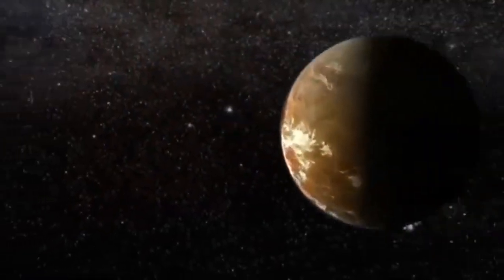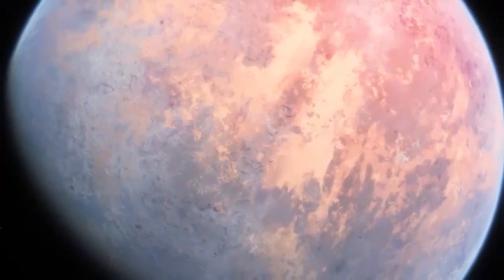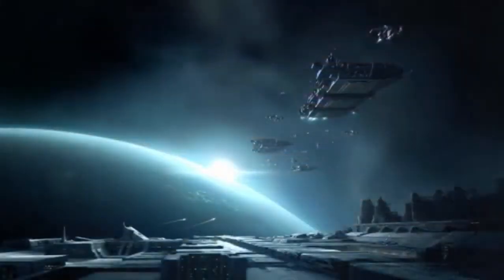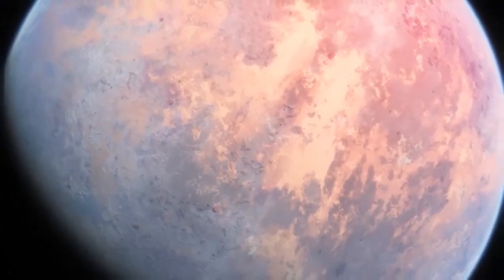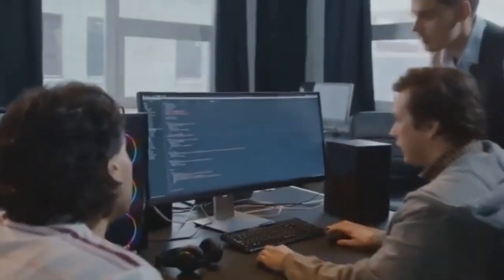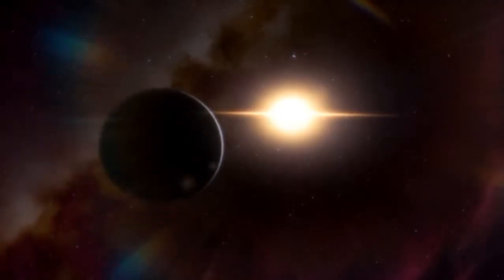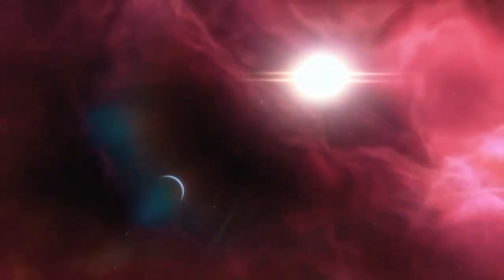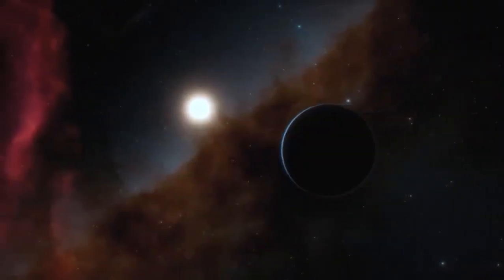James Webb Just Revealed a Shocking Discovery on Proxima B — Could It Have Life?